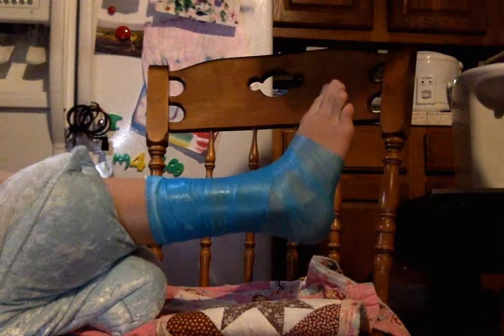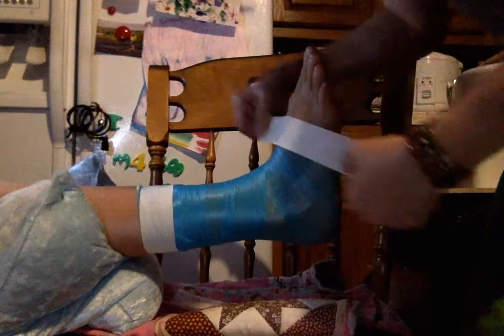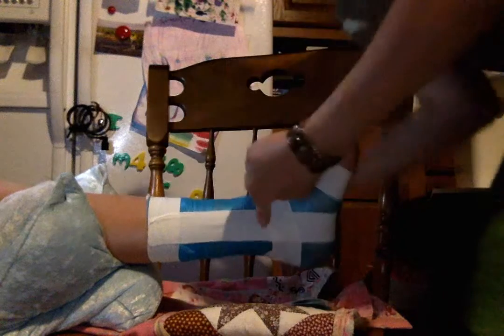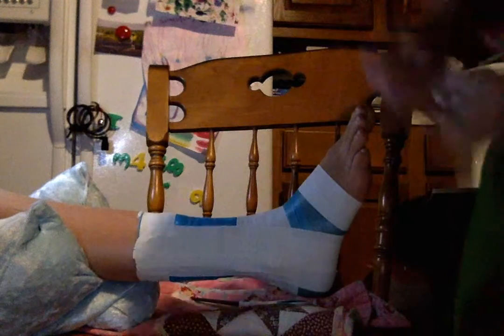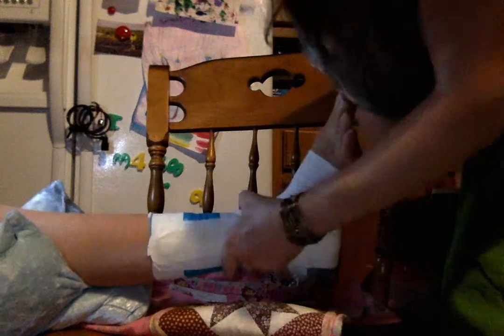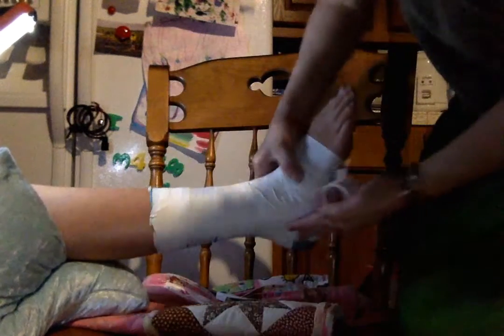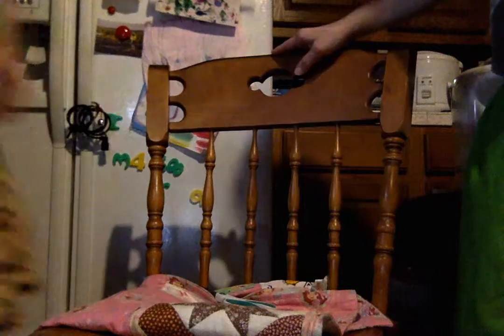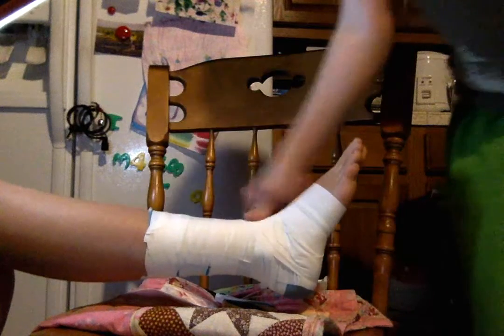Closed Basket Weave Ankle Taping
Video showing the closed basket weave style of ankle taping